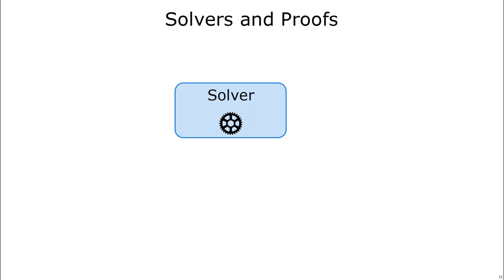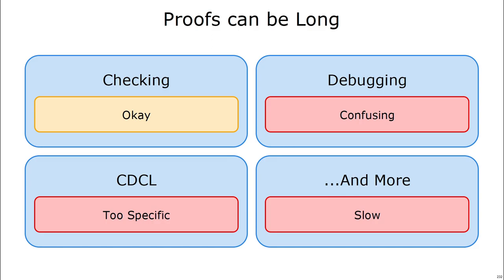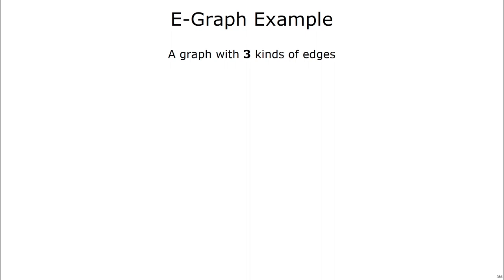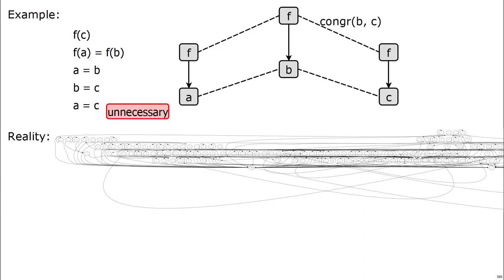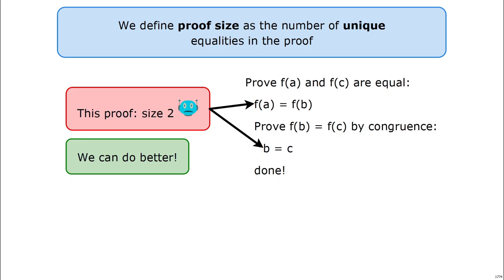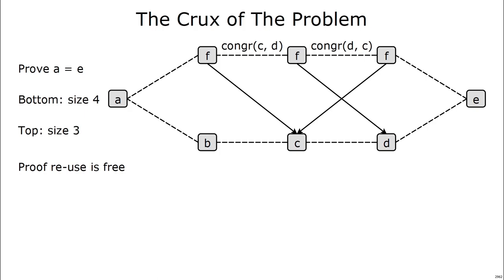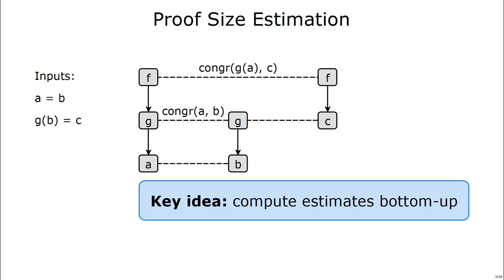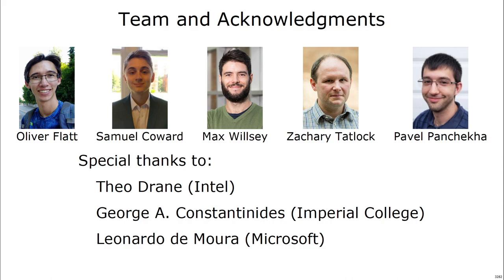Small Proofs from Congruence Closure - FMCAD 2022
E-graphs (or congruence closure) are a key data structure in solvers for optimization or synthesis of programs. In this talk, we show a new algorithm for finding smaller proofs from e-graphs.